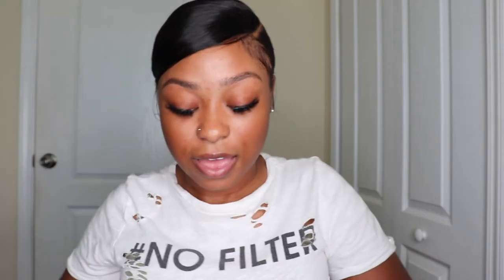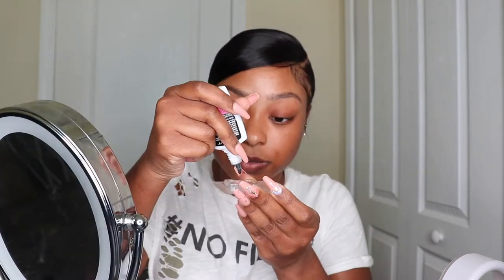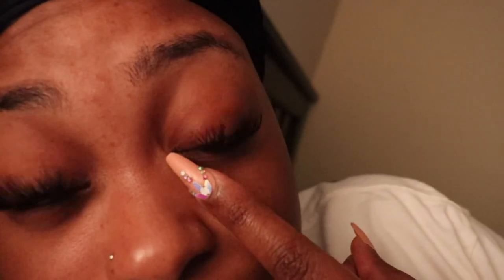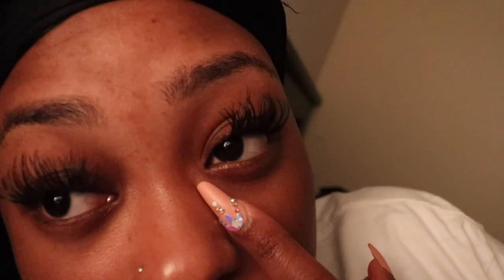DIY Lash Extensions AT HOME | This was the WORST LASH GLUE | ADORETYRA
Sooo I made an attempt to do my own lash extensions. Worst lash glue ever!  Let's just say watch the video to see how it went lol

LASH EXTENSIONS

LASH EXTENSIONS

FAN ( I DON'T RECOMMEND, BUT ILL LINK IT ANYWAYS LOL)